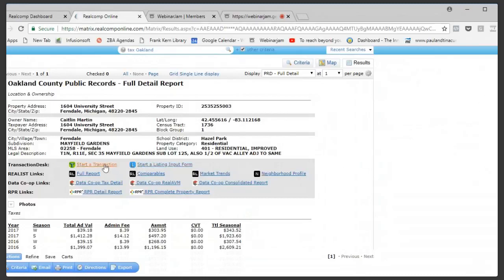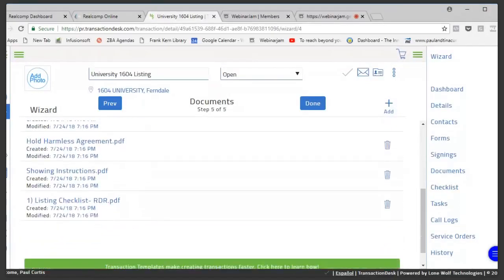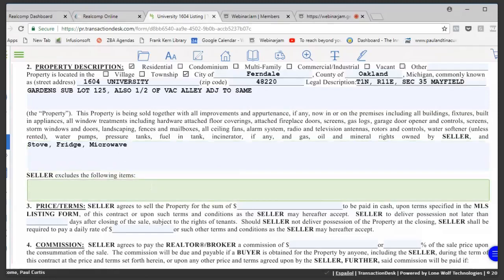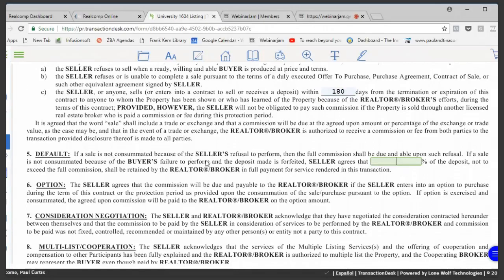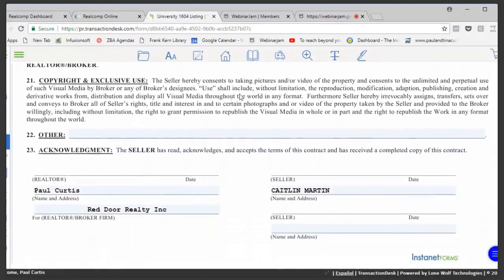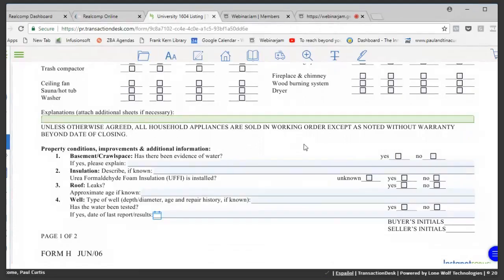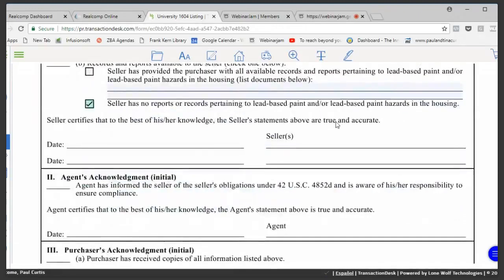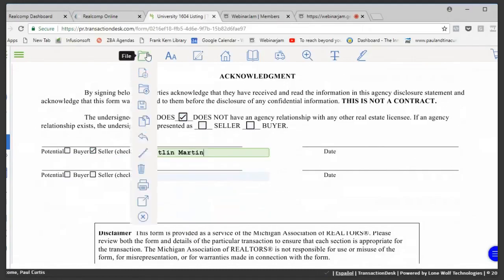Sellers 101 3 The Forms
Paul Curtis and Tina Curtis of Red Door Realty take you through the importance of knowing the Exclusive Right to Sell listing contract and the Seller's Disclosure. Part of 30 Days to Greatness